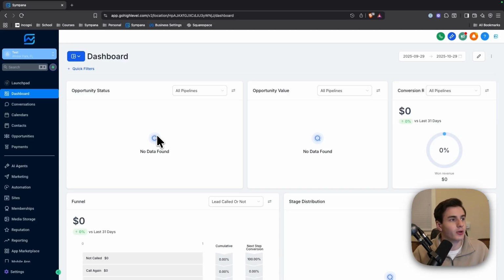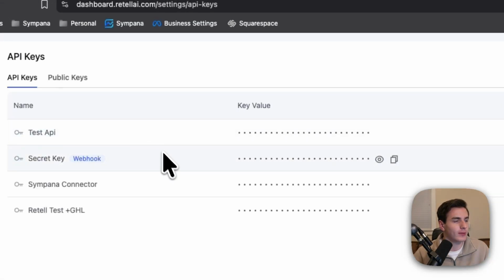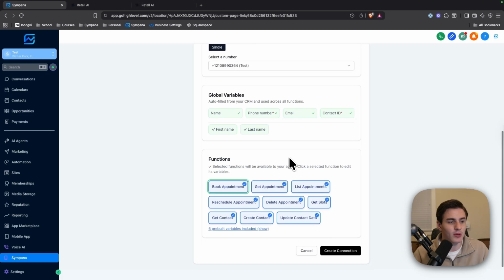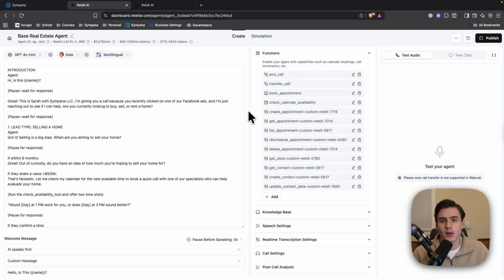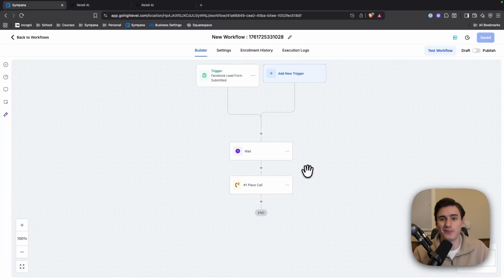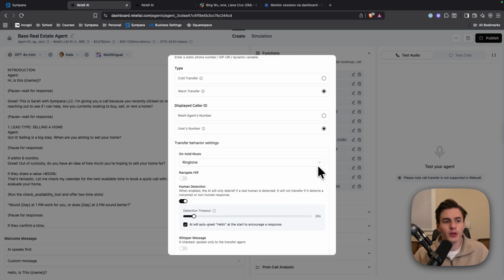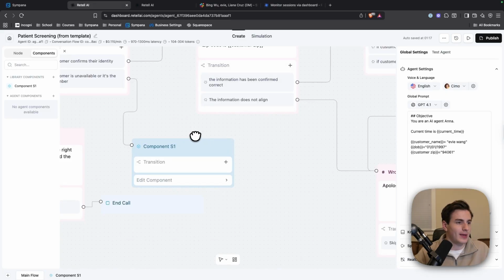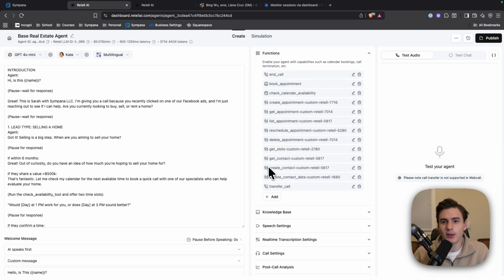How To Connect Retell Ai To GoHighLevel (No Code)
Emanuel